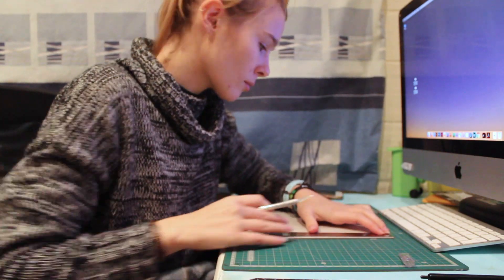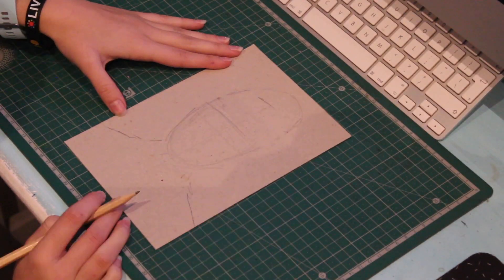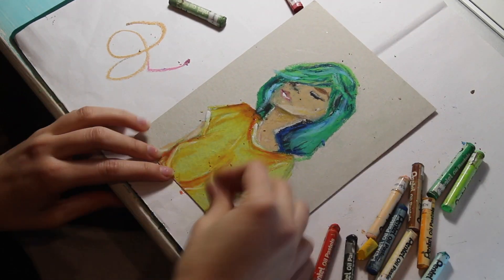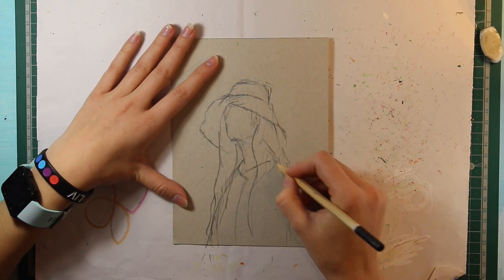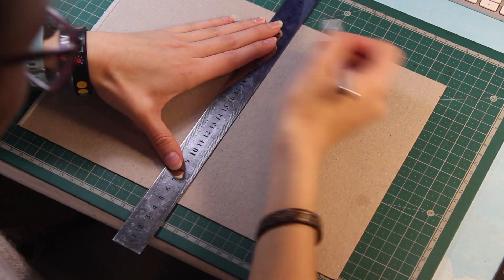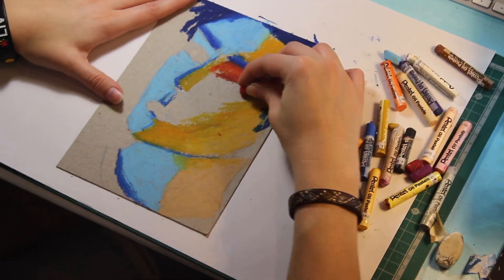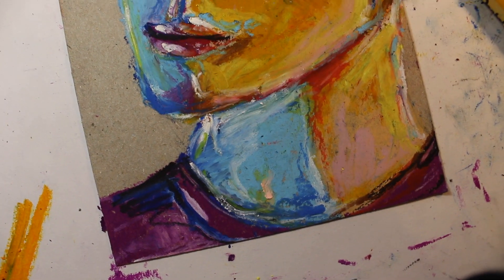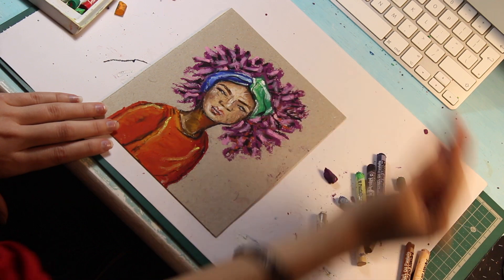7 DRAWINGS 7 DAYS Oil Pastels Portrait Art Challenge colour theory & how to draw faces for beginners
I challenged myself to draw one oil pastel portrait everyday for 7 days. I haven’t used oil pastels since I was in high school and thought it would be a fun project to do over the week.

This is also my first attempt at a voice over video. I thought it would be cool for you to know what I was thinking while I was drawing. Let me know which oil pastel portrait is your favourite, I’d love to know!

Supplies I used:
- Pentel oil pastels
- Random pieces of card lying around